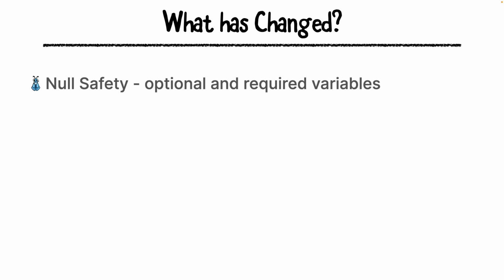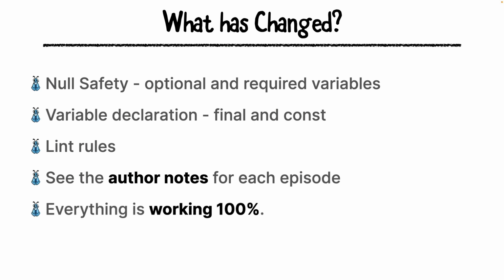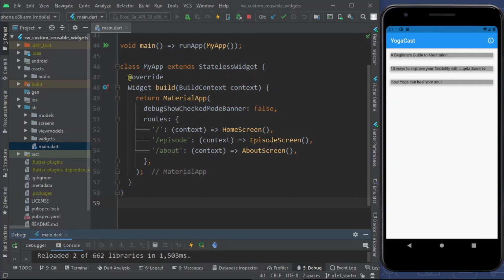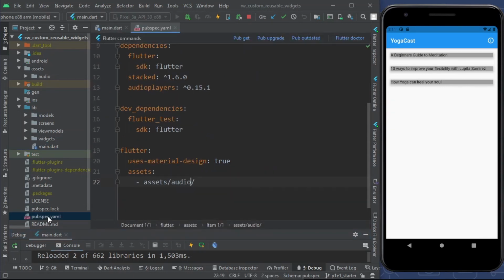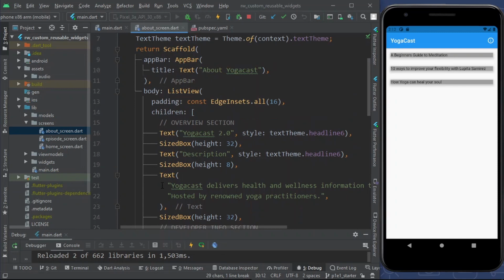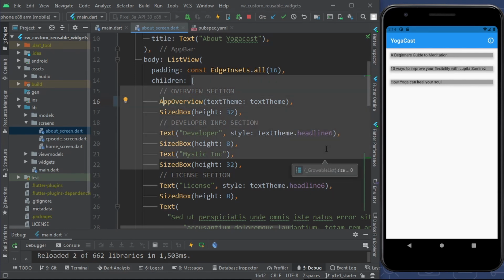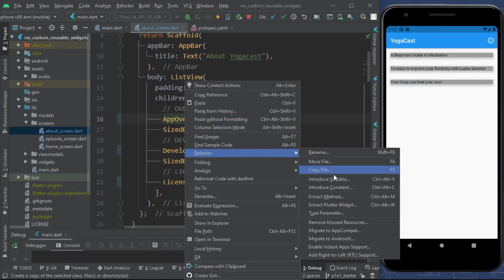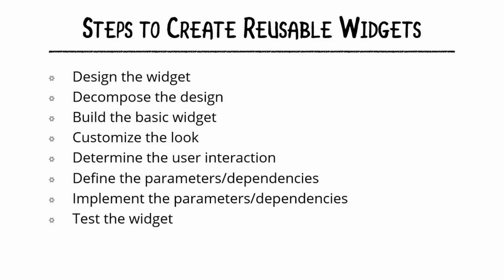Custom Reusable Widgets in Flutter, Episode 01: Get Introduced to Custom Widgets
Creating Custom Reusable Widgets in Flutter

Learn to create custom widgets that are designed with reusability in mind so you could reuse them in your projects or share them with the world as a library.